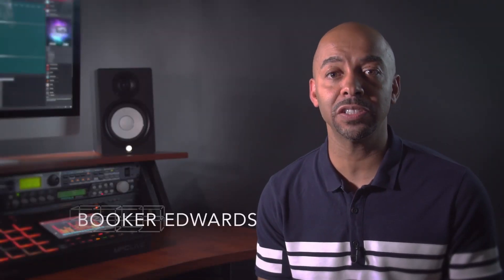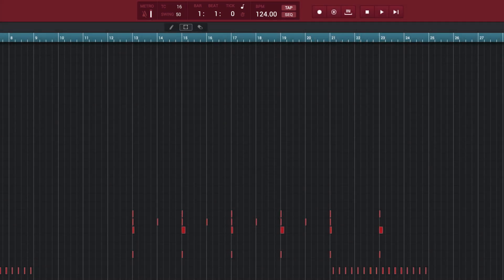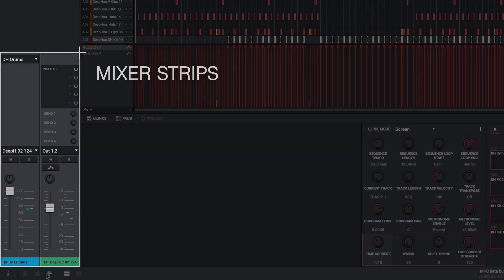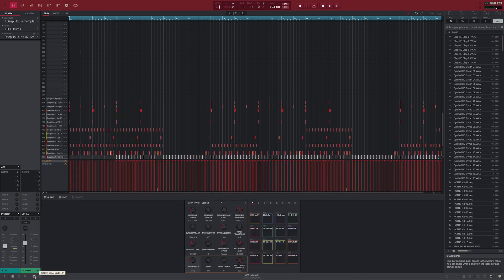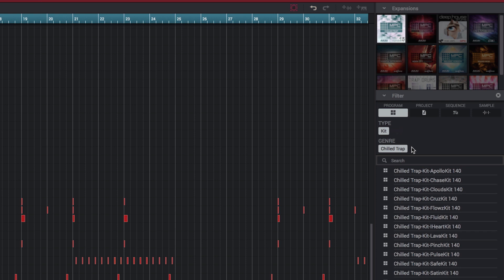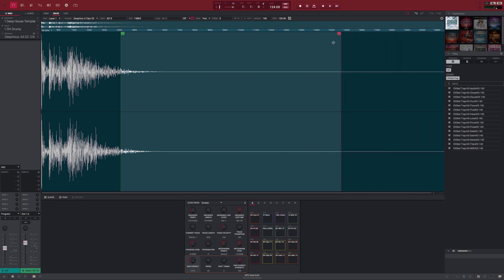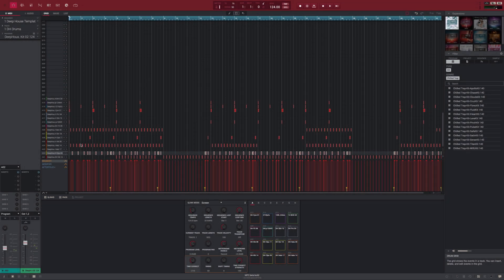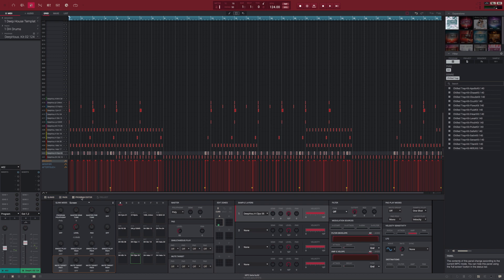MPC Software 2.0 Overview: User Interface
In this video, we dig into MPC 2.0's vastly improved user interface. The UI overhaul greatly reimagines the workflow, looks and feel of the our flagship production software.

The latest version of MPC 2.0 software adds audio track recording, real-time audio warping and time stretching, Audio and MIDI drag-and-drop, along with enhanced Q-Link™ control and more.